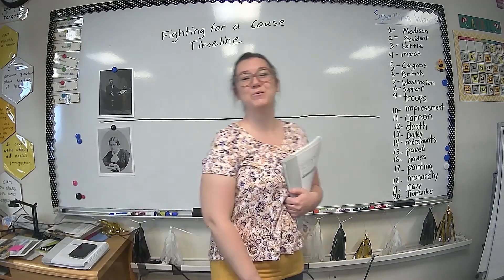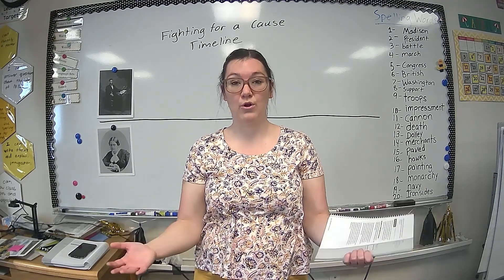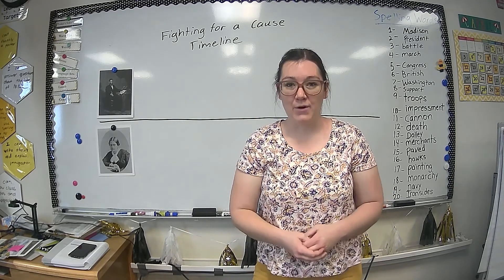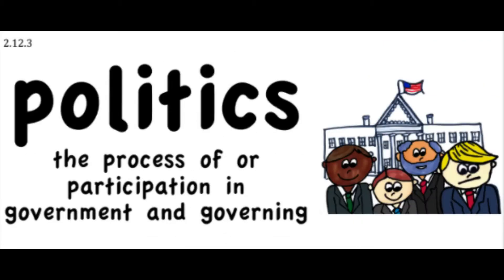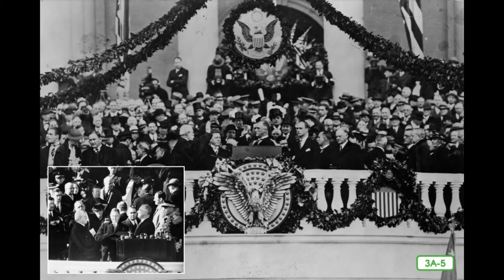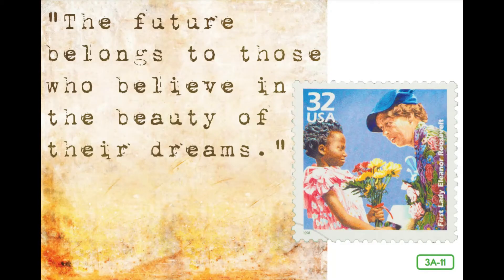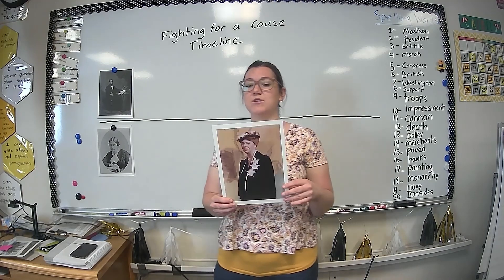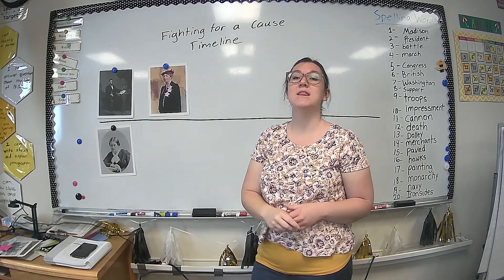Eleanor Roosevelt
Knowledge 12 Lesson 3